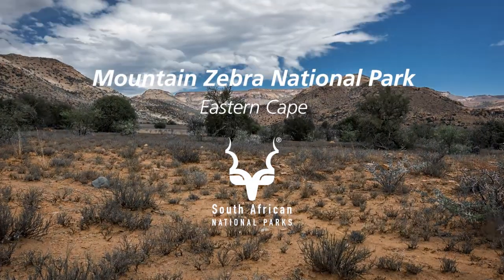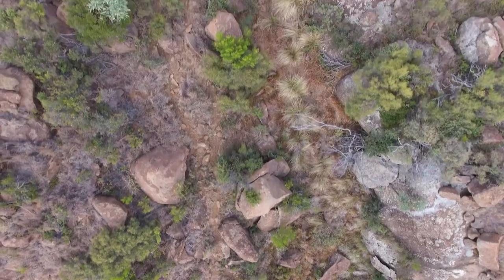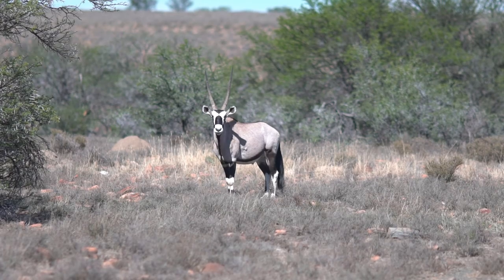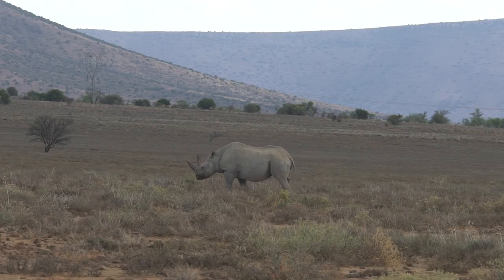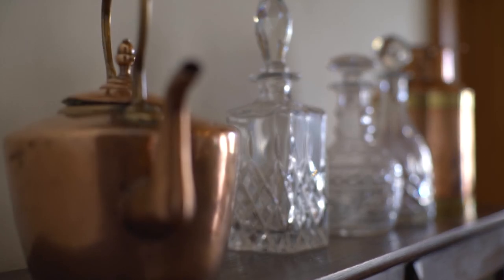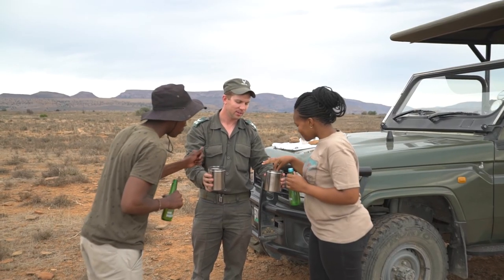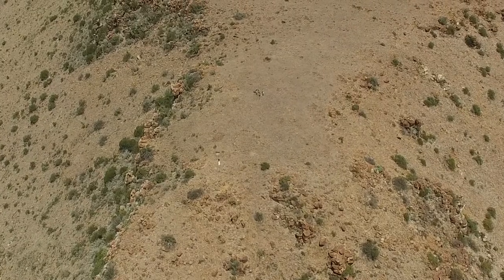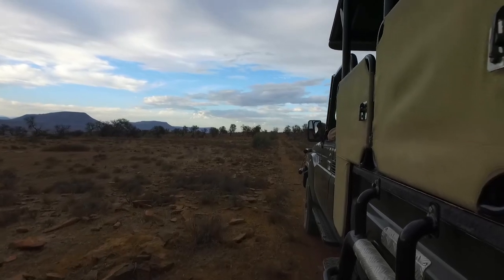Know Your Nature | Mountain Zebra National Park